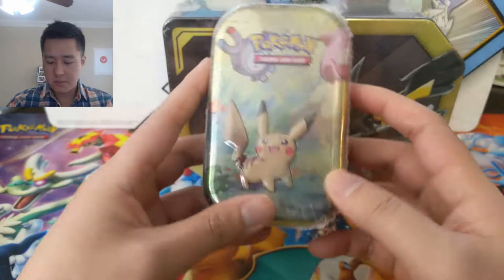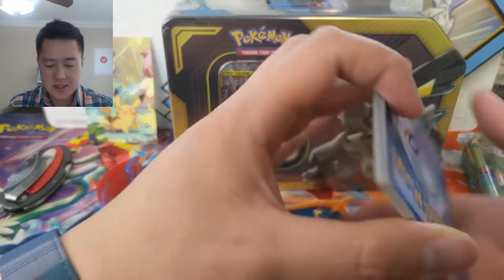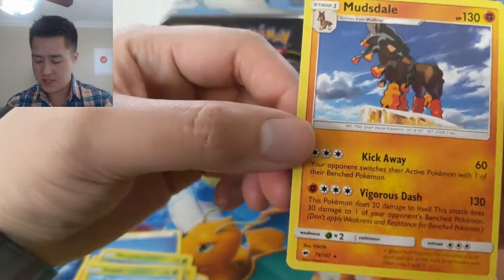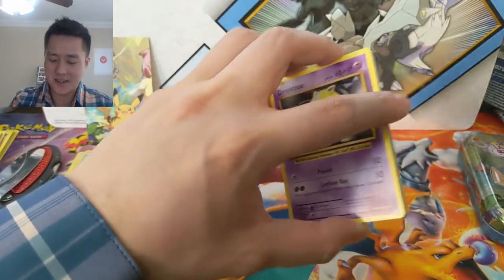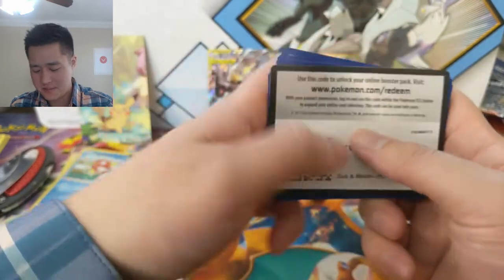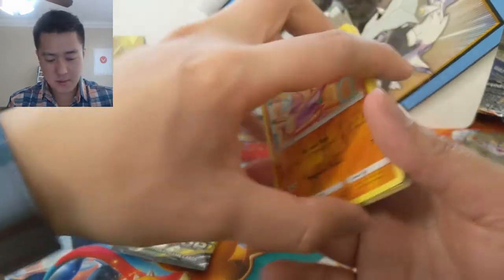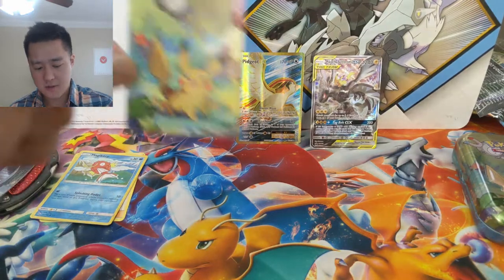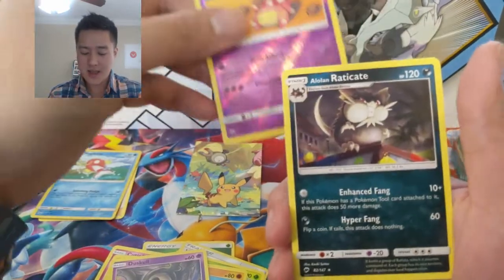Pokemon = Lets Open all the NEW PIKACHU TINS =